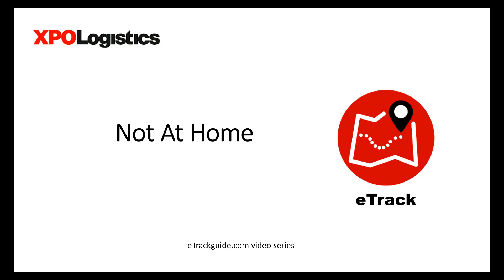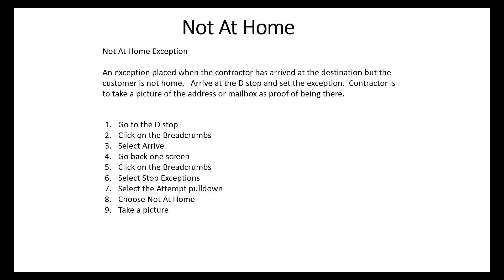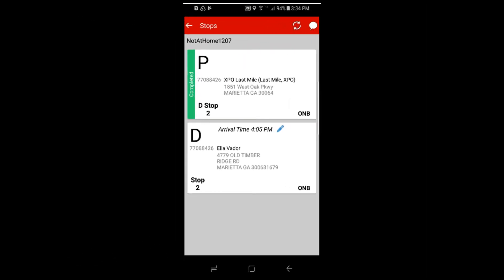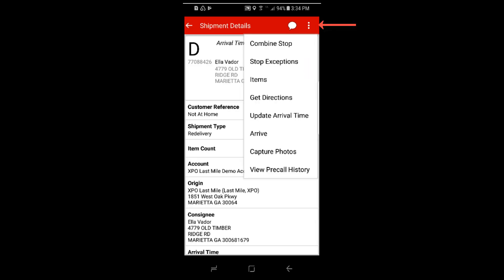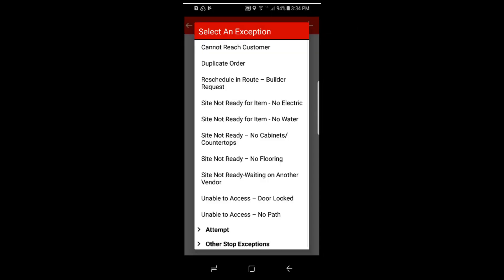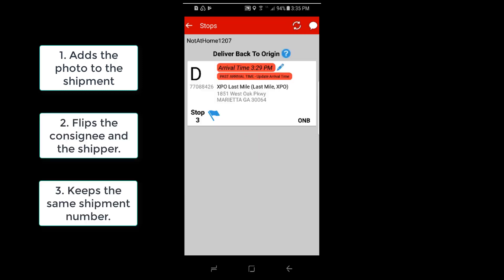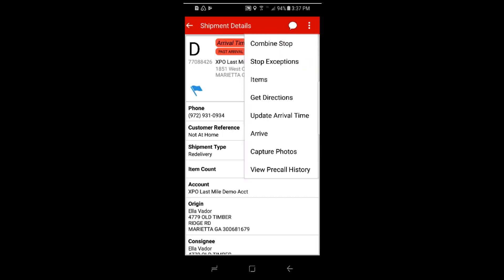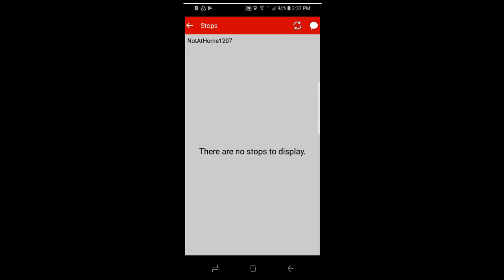Not At Home Exception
How To Set A Not At Home Exception with eTrack Application.